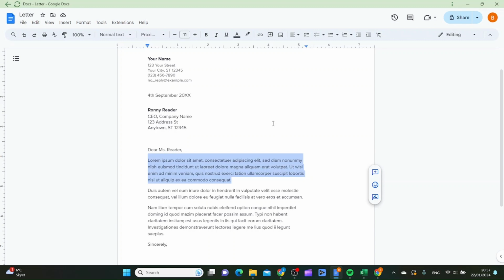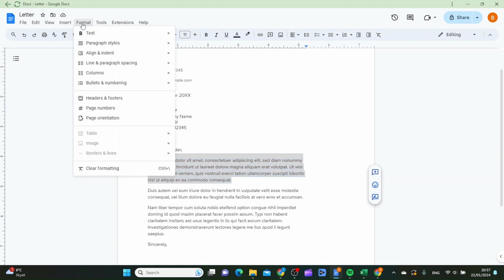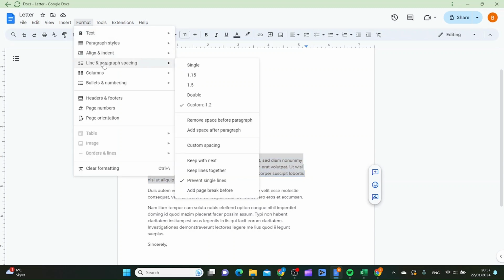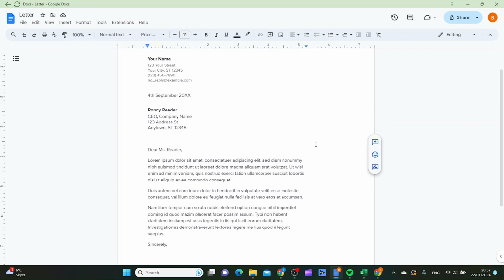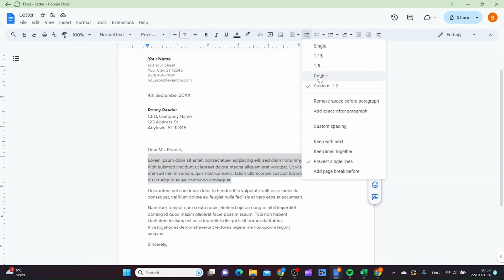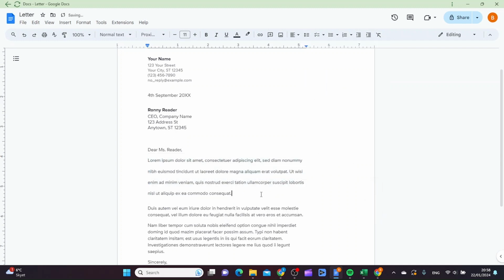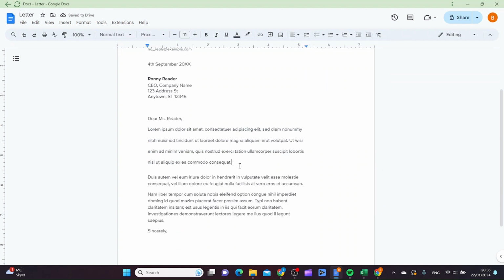How to double space in google docs (Step By Step) 2025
How to double space in google docs

In this  tutorial I show you how to double space in google docs. To change line spacing in google docs is a really simple process, and in this video I show you exactly how to do it. After watching this video you should know everything about google docs paragraph spacing.